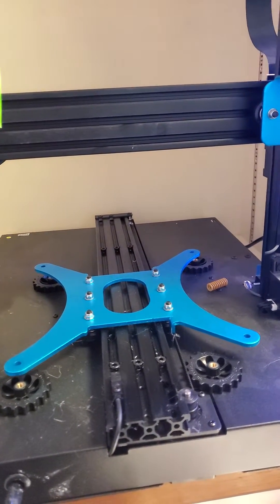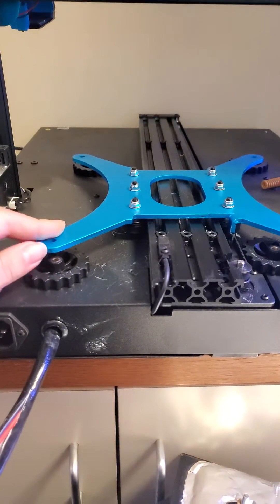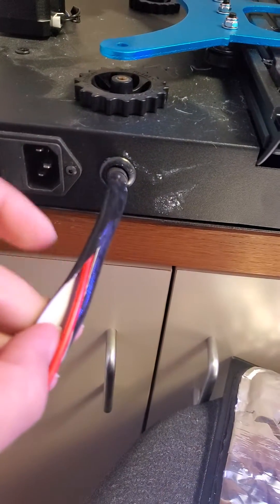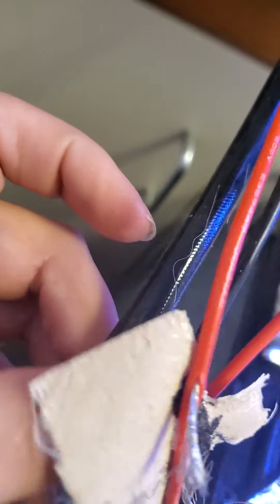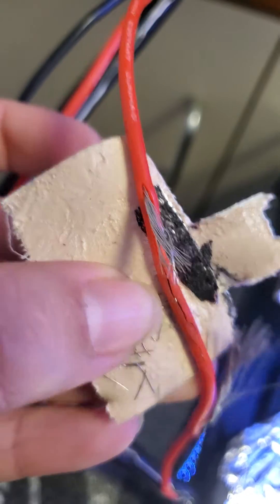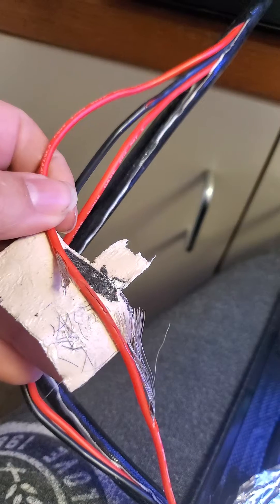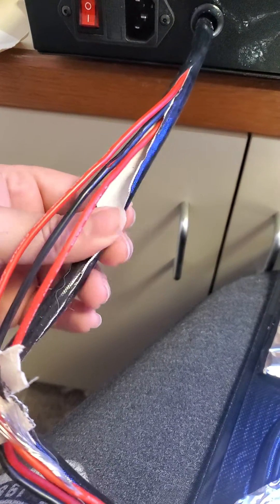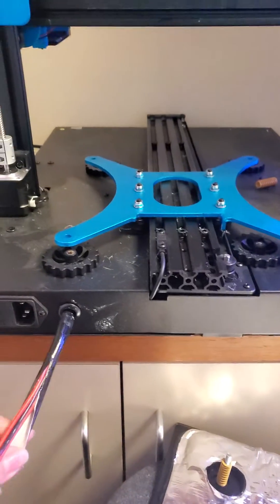Artillery Sidewinder X1 Printer Physical Bed Min Temp Error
Sorry for the tired/sleepy voice I'm just troubleshooting at like 5am.

These are very good printers but some issues/potential issues need to be addressed for them to keep printing at healthy rates.